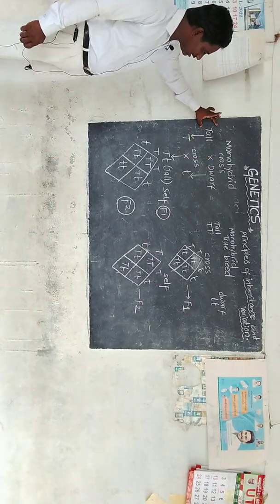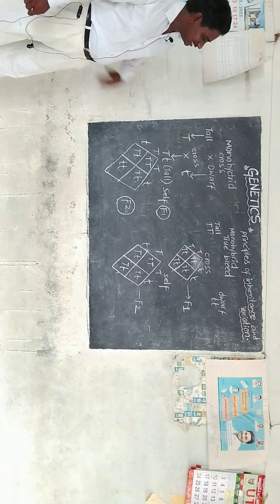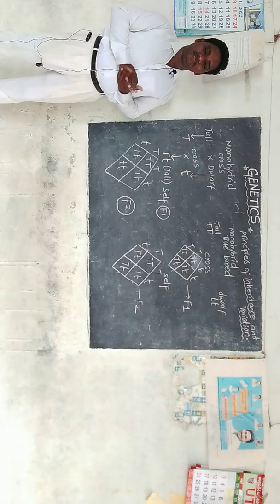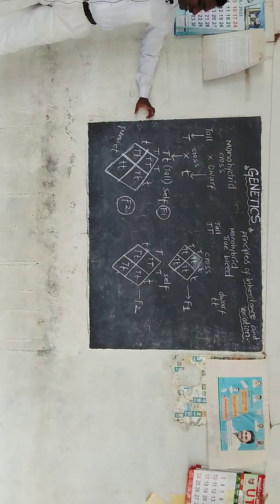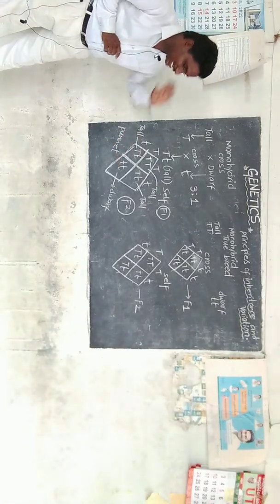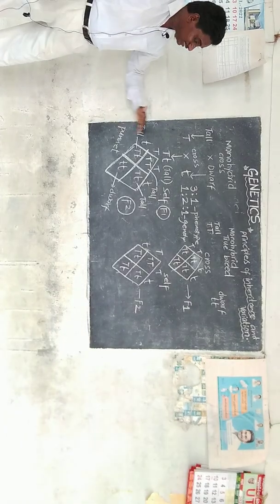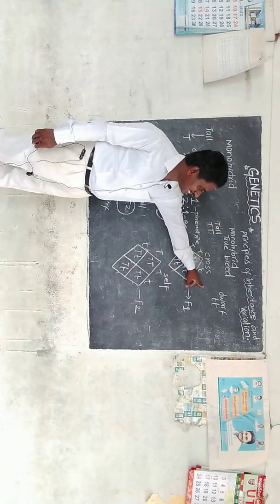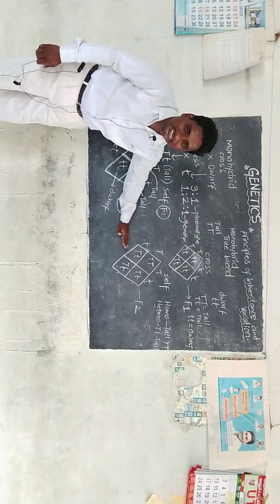GENETICS(MENDEL EXPERIMENTS ON MONOHYBRID RATIO)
cross between tall and dwarf plants peas.